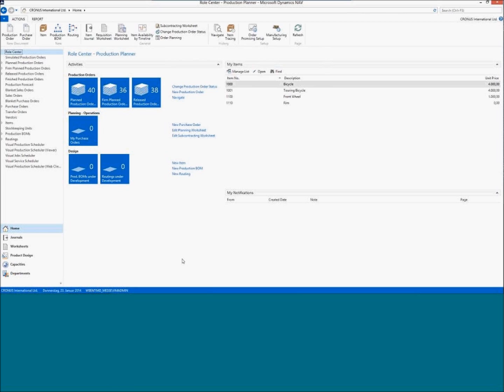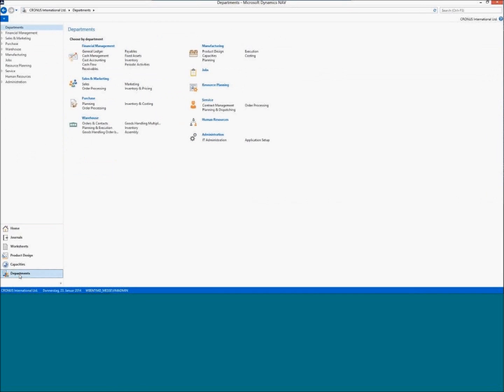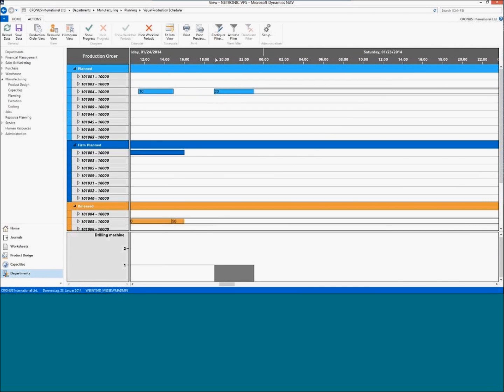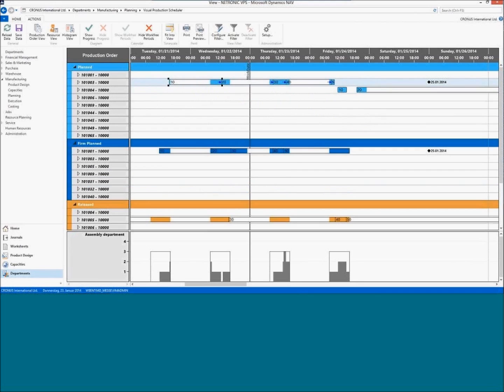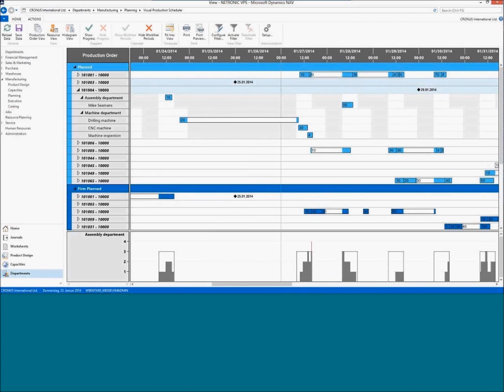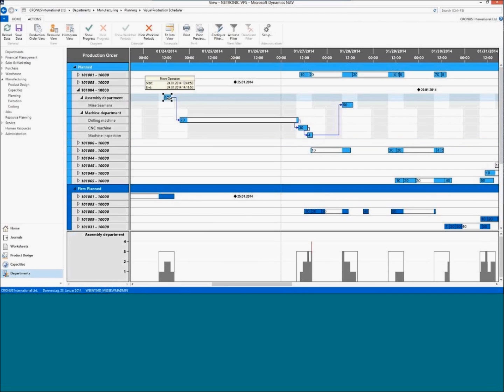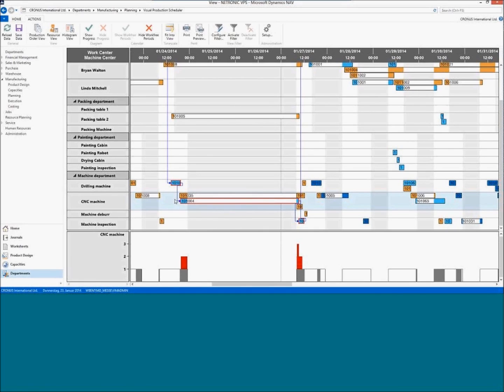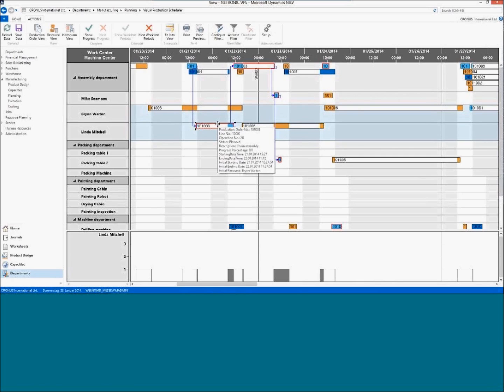Free Training on Graphical Scheduler for Dynamics NAV part 1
This is a video that we recorded on one of the webinars on the features of the netronic graphical scheduler that we are now including in our Job Shop Vertical accelator.

Certified Microsoft Dynamics Partner | Licensing, implementation, training and support of CRM, ERP and BI solutions.